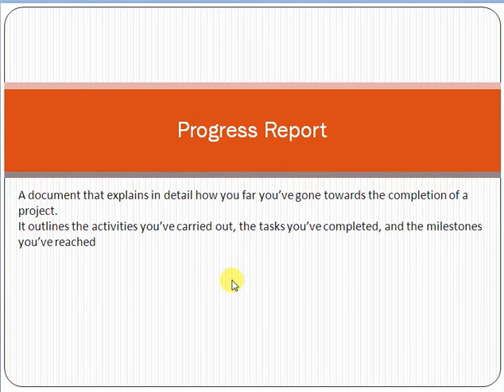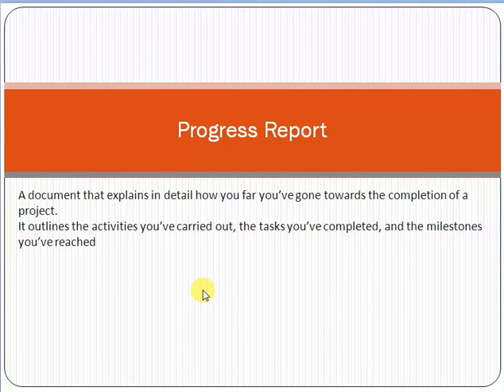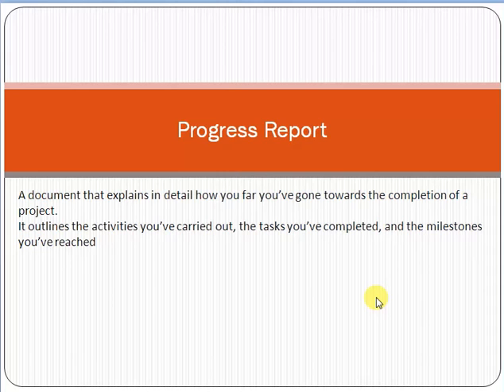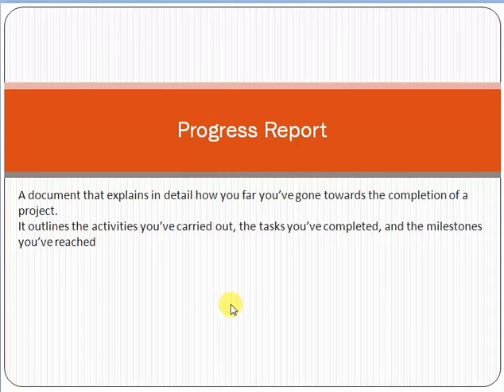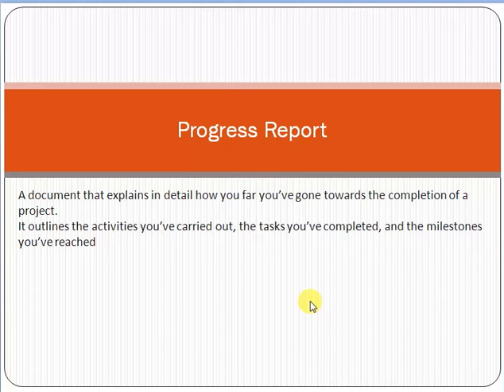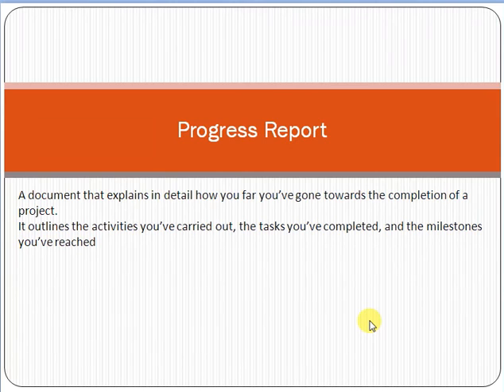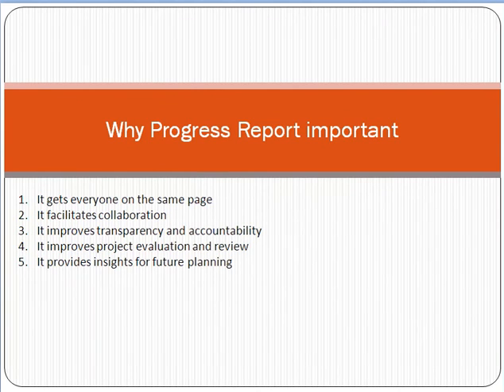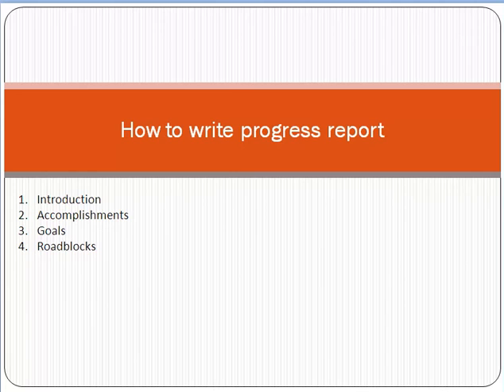Progress Report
A document that explains in detail how you far you’ve gone towards the completion of a project.
It outlines the activities you’ve carried out, the tasks you’ve completed, and the milestones you’ve reached